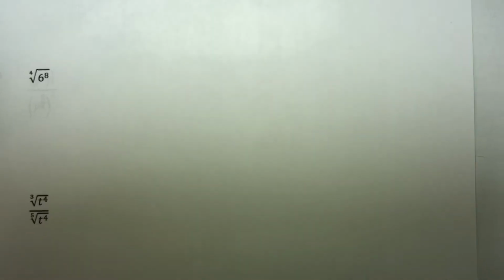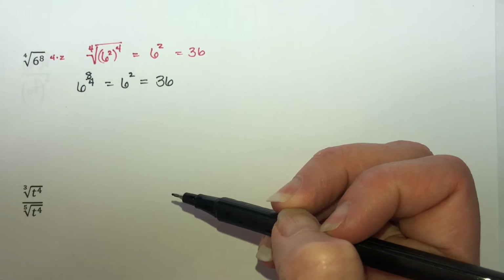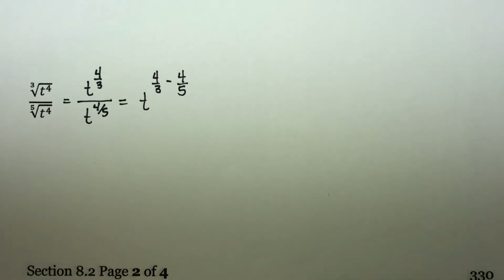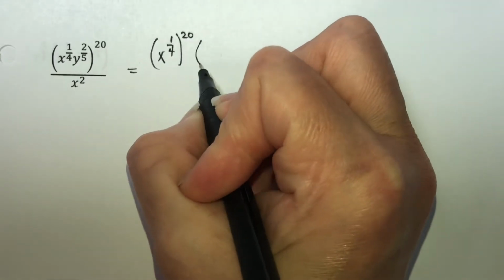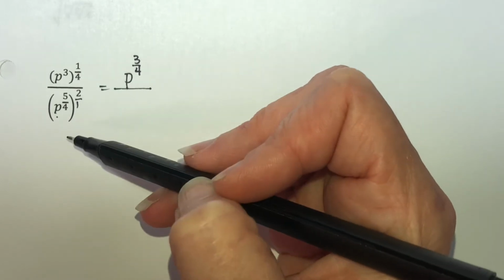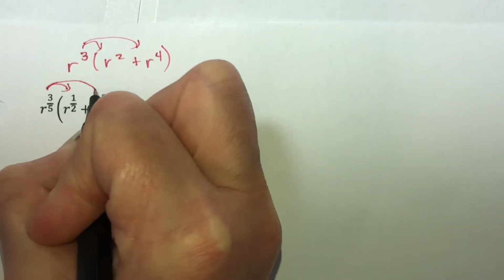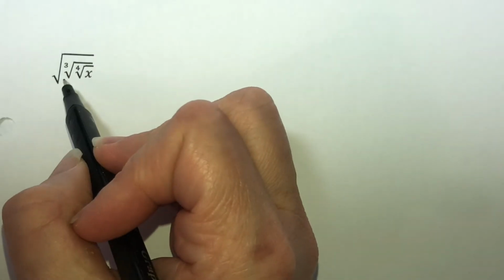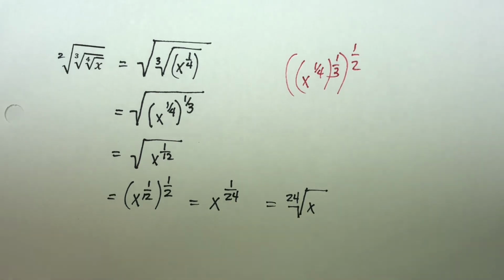(330) Section 8.2 Rational Exponents Part 2/2